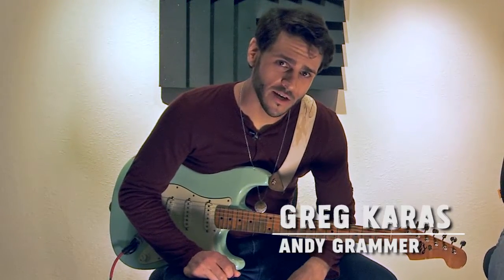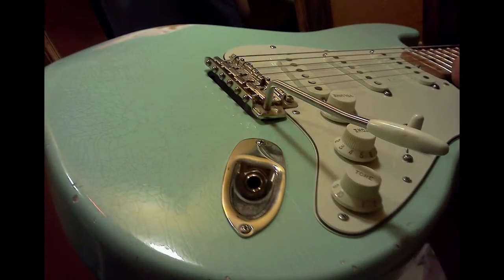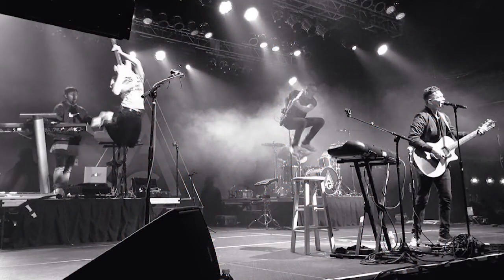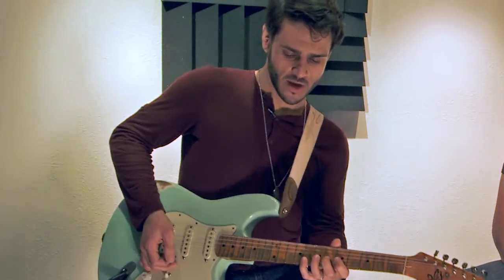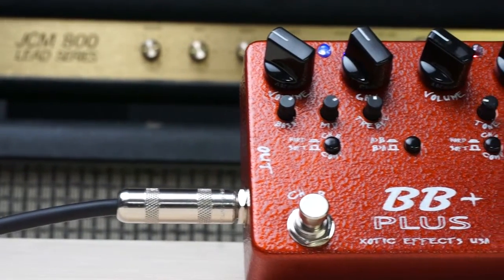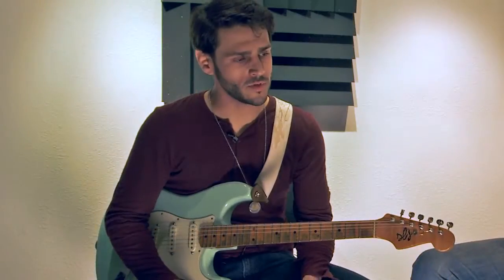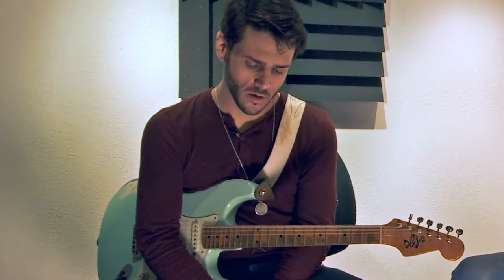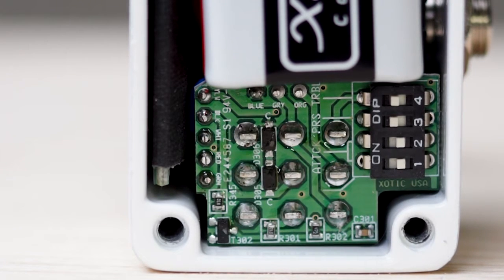Greg Karas Talks SP Compressor!